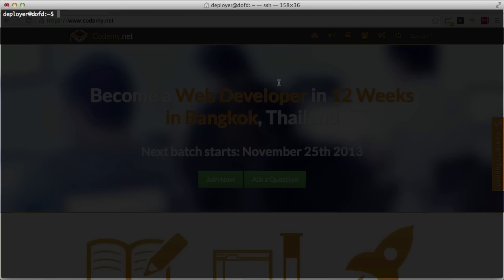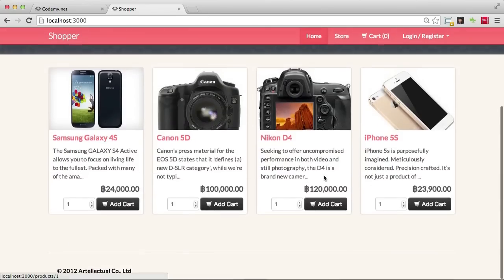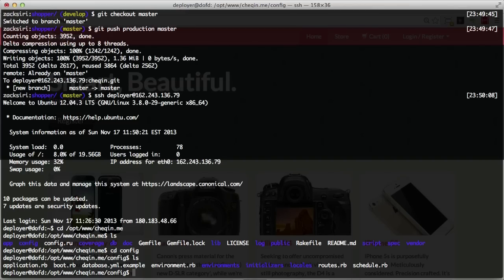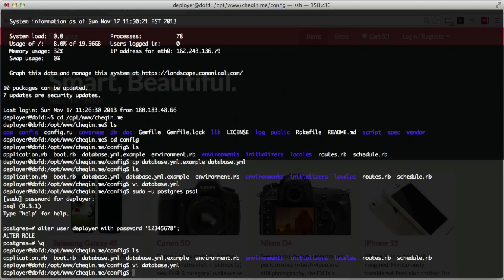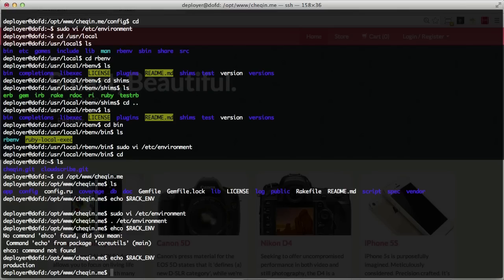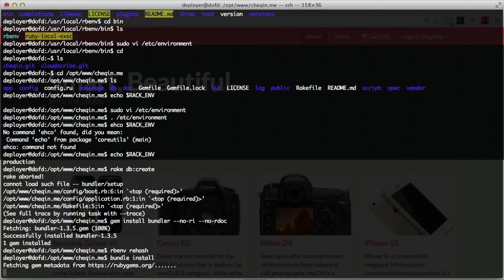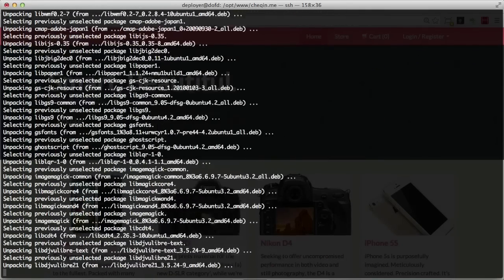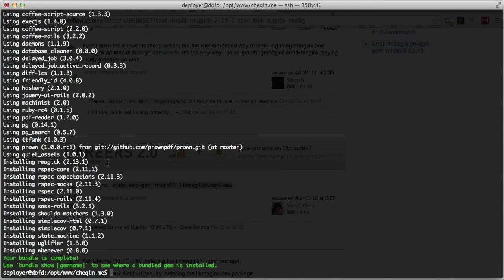DOFD Episode 9: Setting up Shopper App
In this episode we push our application source code up into our server via git. And we setup the environment for our app to work correctly. We then proceed on to installing gems and system dependencies.